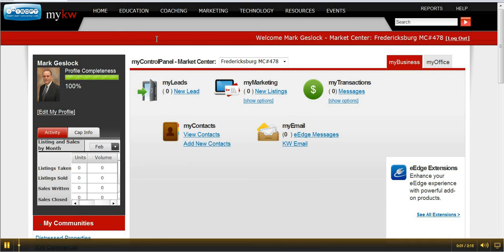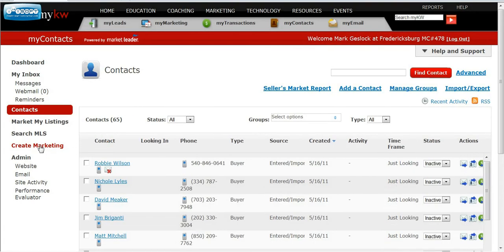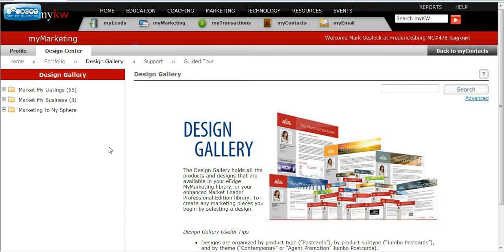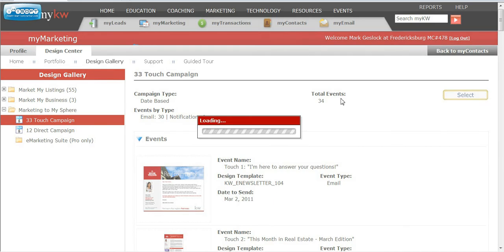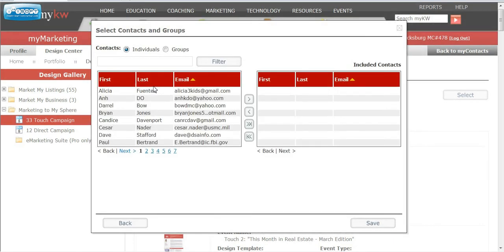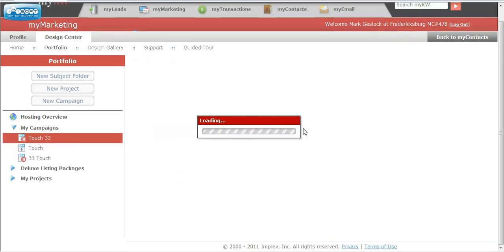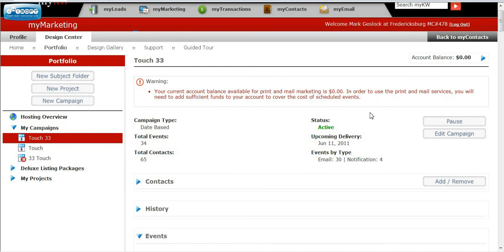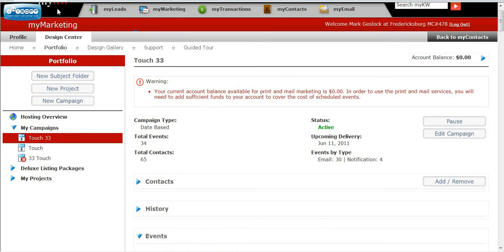Activate 33 Touch on eEdge